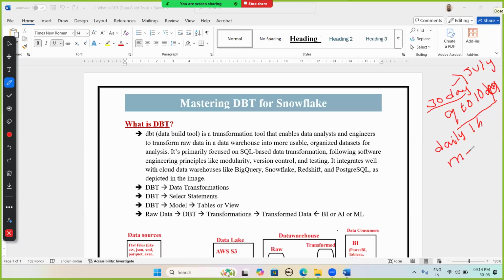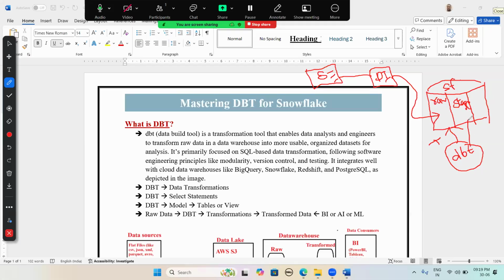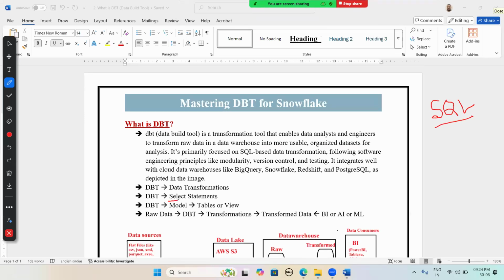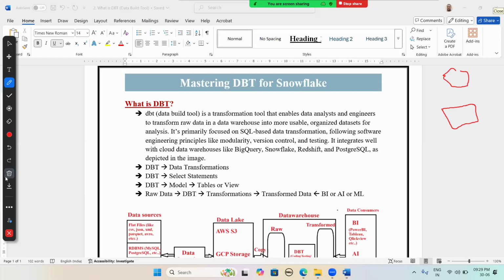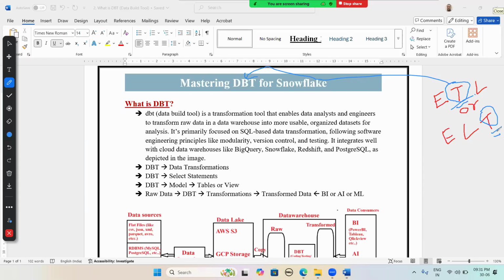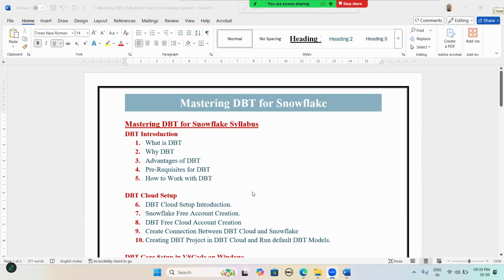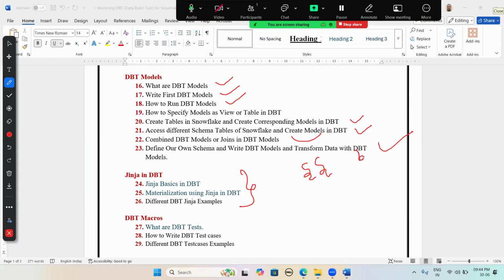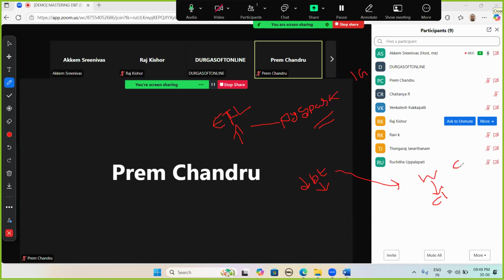MASTERING DBT for SNOWFLAKE tutorials || Demo - 1 || by Mr. A. Sreenivasa On 30-06-2025 @9PM IST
MASTERING DBT (DATA BUILD TOOL) for SNOWFLAKE tutorials || Demo - 1 || by Mr. A. Sreenivasa On 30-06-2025 @9PM IST